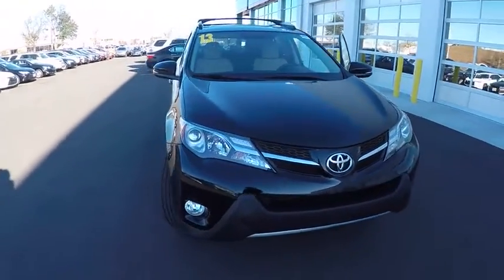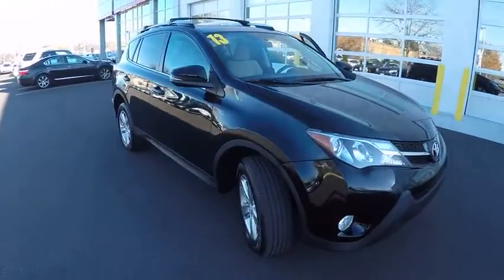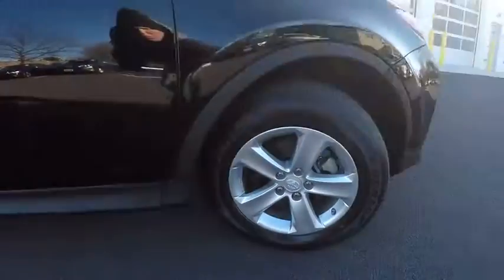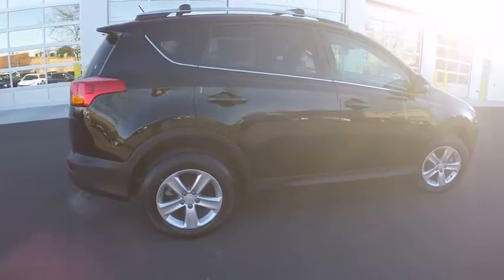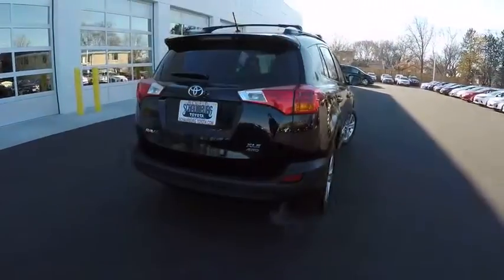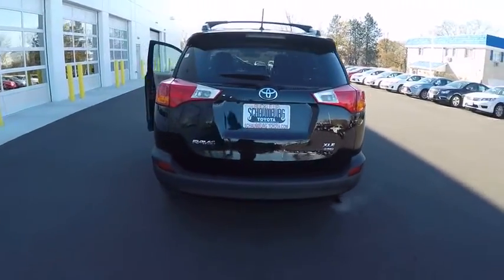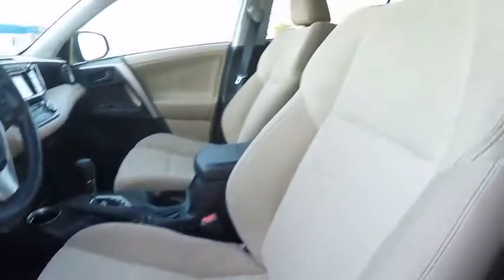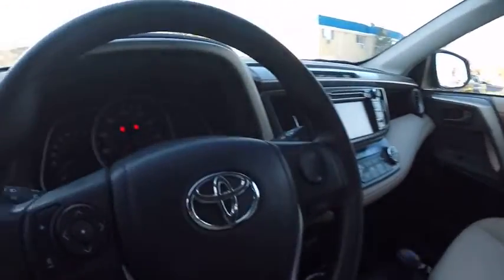2013 Toyota RAV4 XLE Schaumburg IL Q7474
2013 Toyota RAV4 XLE

Schaumburg Toyota
125 W Higgins Rd

Your lucky day! At Schaumburg Toyota Scion, YOU'RE #1! Don't pay too much for the stunning SUV you want...Come on down and take a look at this great-looking 2013 Toyota RAV4. This terrific Toyota is one of the most sought after used vehicles on the market because it NEVER lets owners down. Why Schaumburg Toyota? - We Take Our Internet Business Very Seriously!Shopping at Schaumburg is car buying the way it should be: fun, informative and fair.Here are our promises:* Our Best Price First, Pure and Simple* Pressure Free, Efficient, Friendly, and Helpful Sales Staff!* Free Service Car Washes !* One Massive Inventory For One Stop Shopping!* No Hassle Sell or Trade Any Car* Pressure Free Road Test* Certified Factory Backed Service with Shuttle Service and Free Loaner Cars!Schaumburg Toyota - WHATEVER IT TAKES! - Come See For Yourself Why Today!